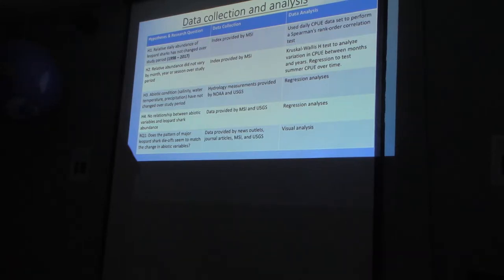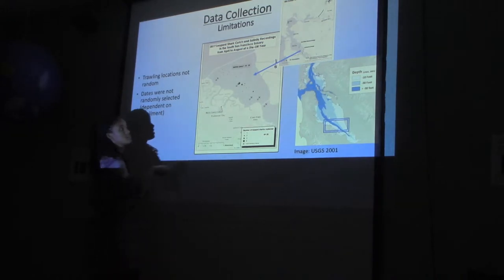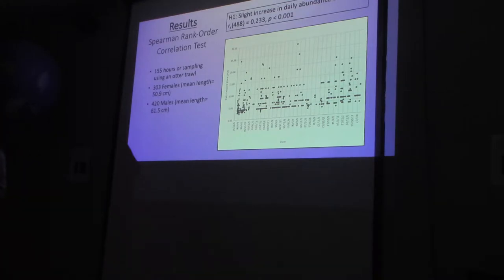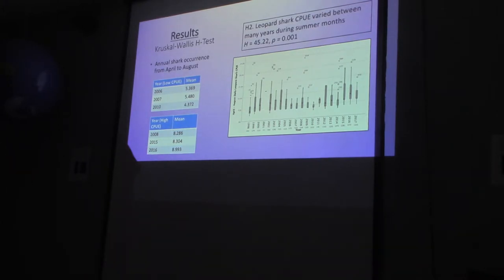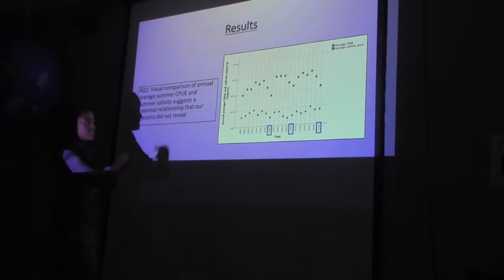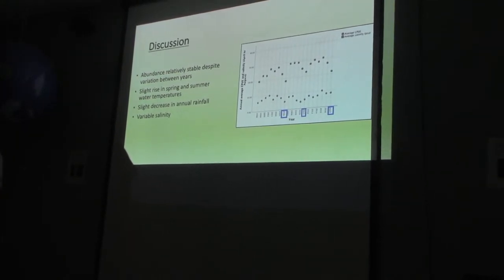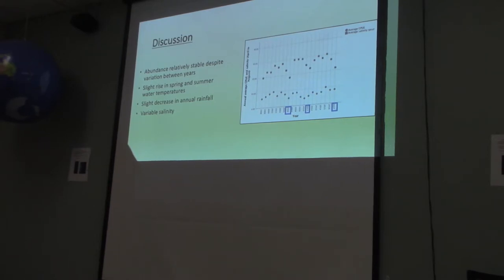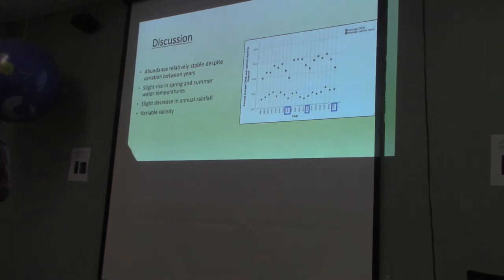ENVS Thesis Defense Sep 25 p 2 Patrice Frazier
Between Habitat Variables and Leopard Shark (Triakis Semifasciata) Population Trends In The South San Francisco Estuary